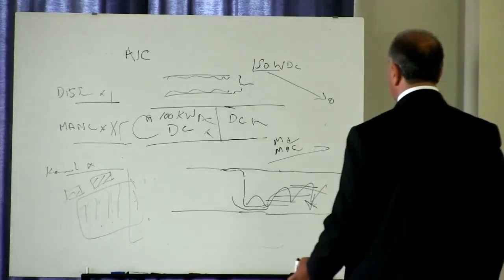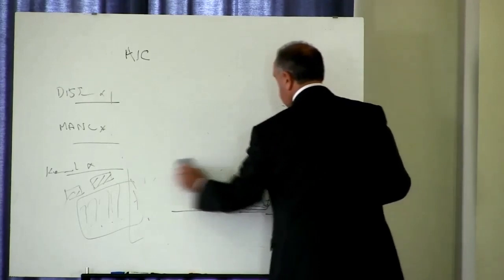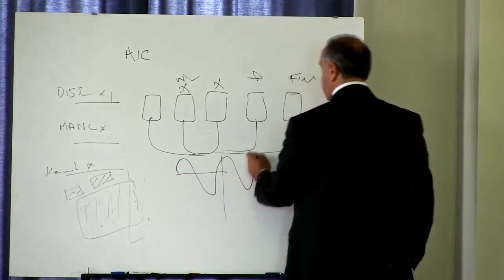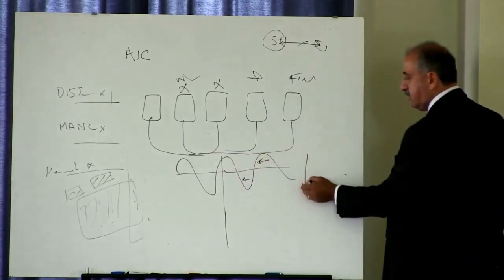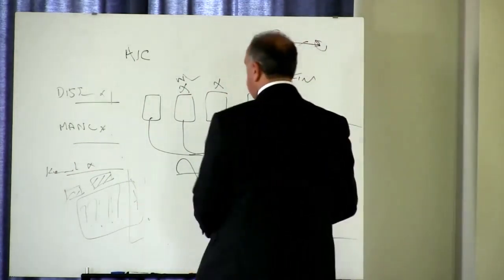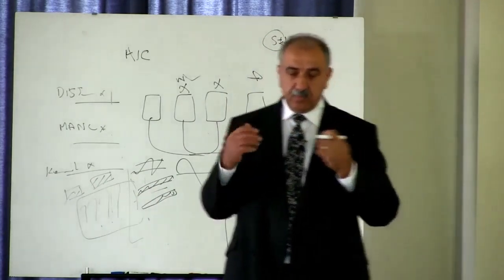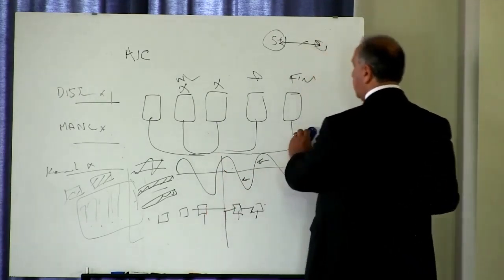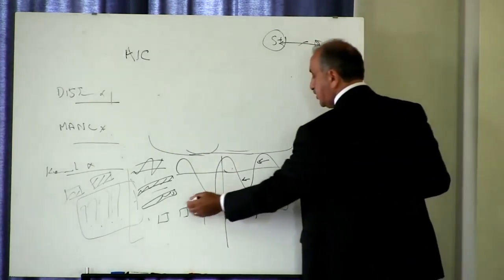Goverments are waiting for the Keshe MAGRAV plasma power units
This is part of the 83rd Keshe Knowledge Seekers Workshop